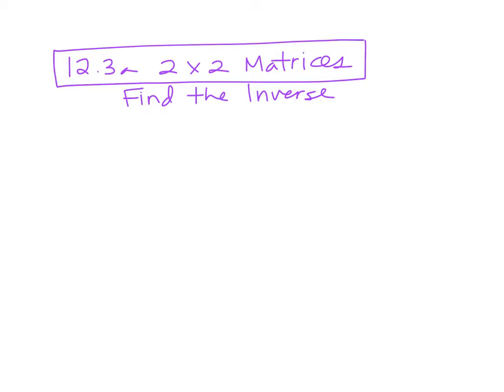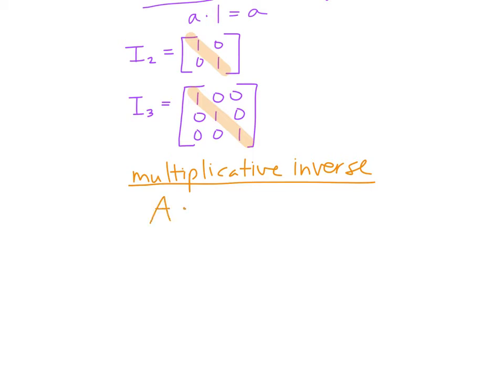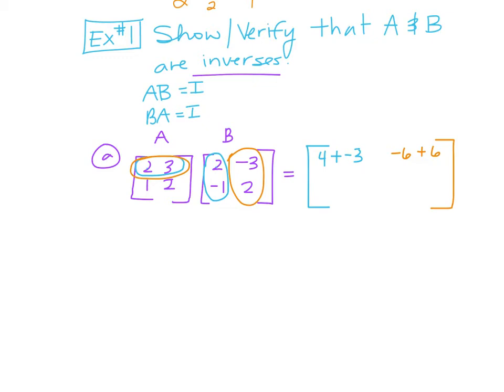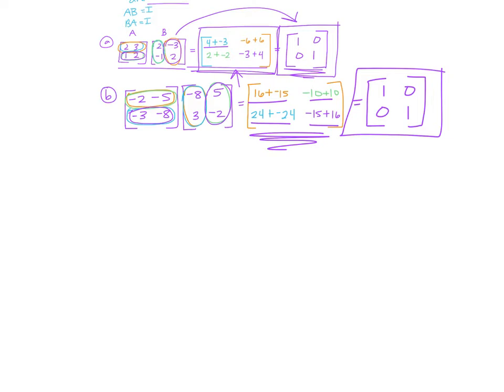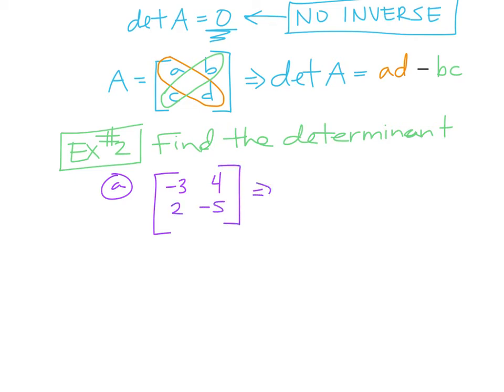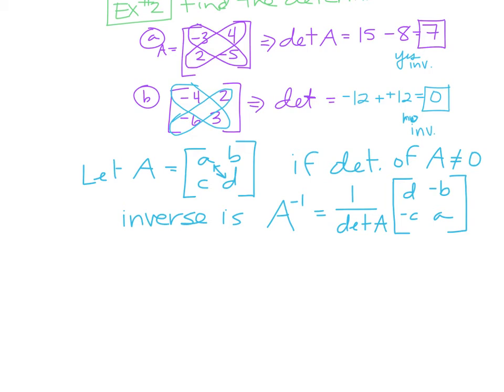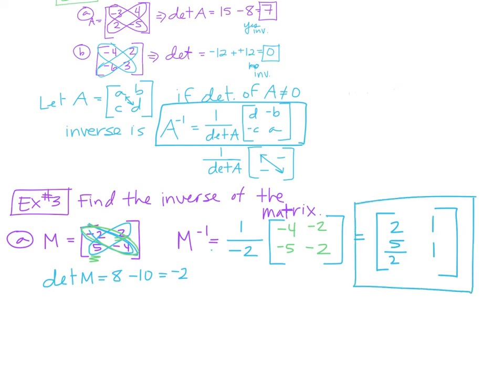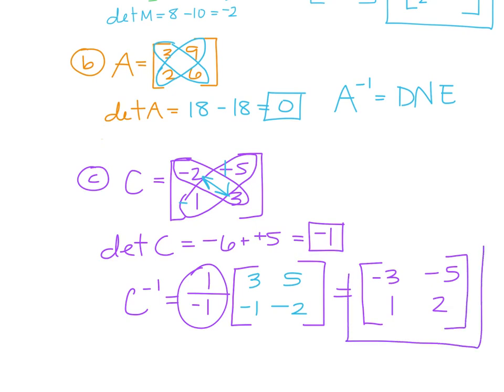A2 12.3a 2x2 Matrices